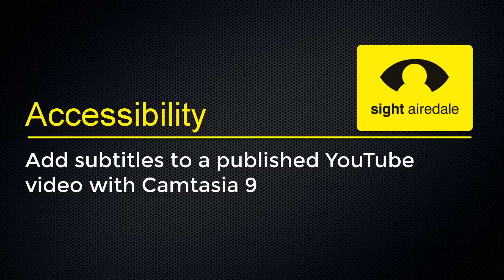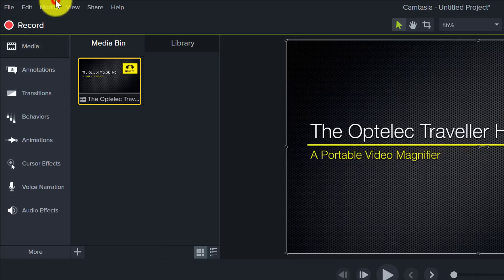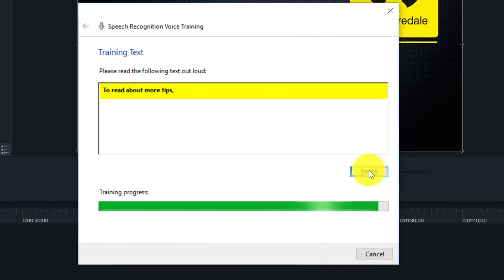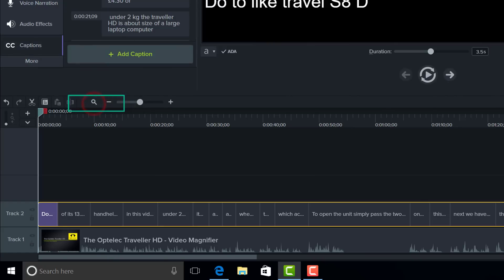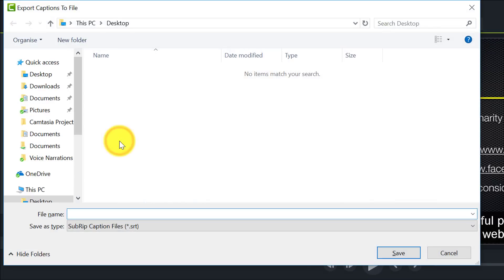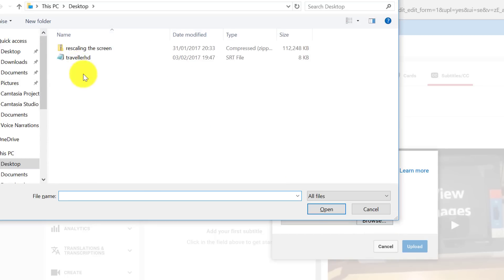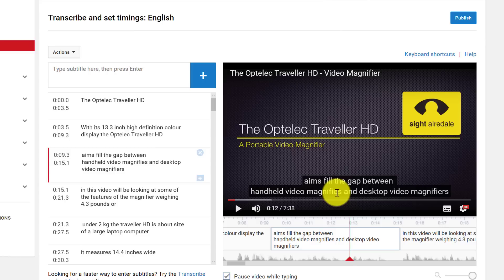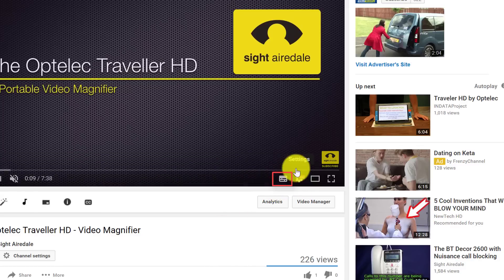Automatically generate subtitles with speech to text in Camtasia 9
In this Video you will learn how to use the Windows Speech to Text feature to automatically generate subtitles in Camtasia 9.  I will then show you how to add subtitles to an existing YouTube video